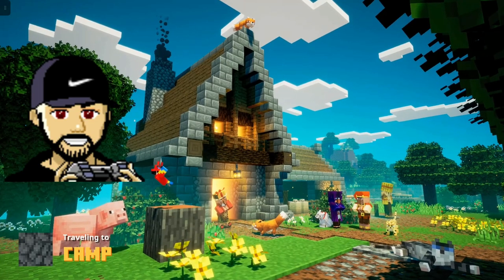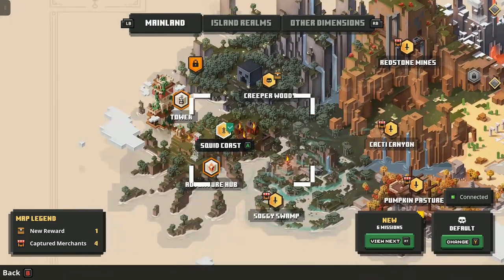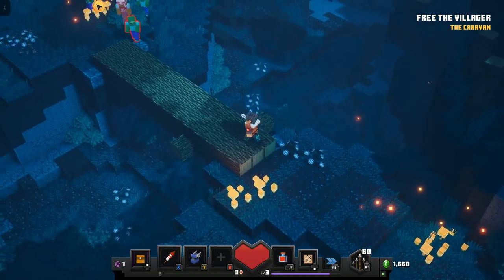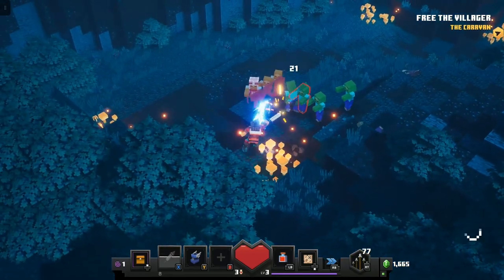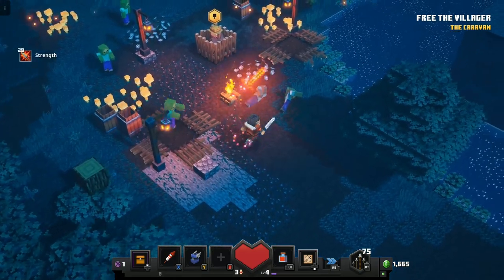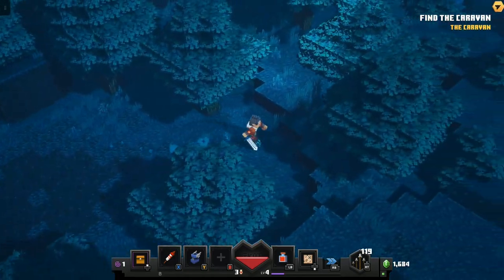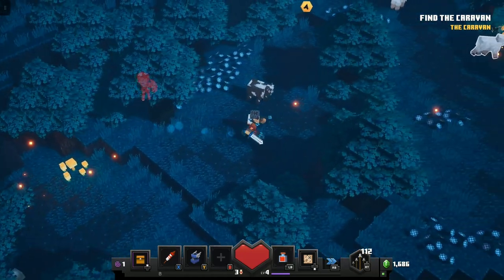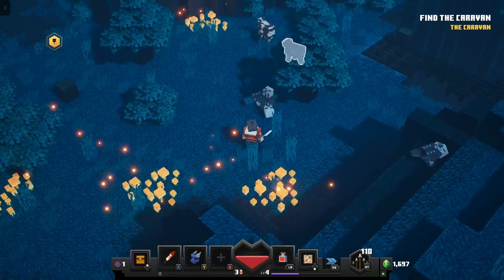Minecraft Dungeons First Impressions...kinda